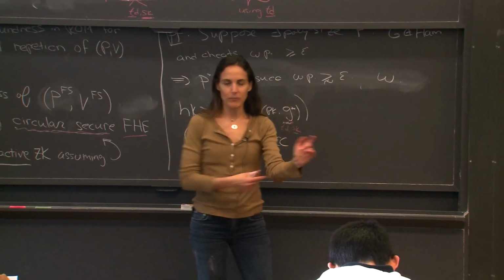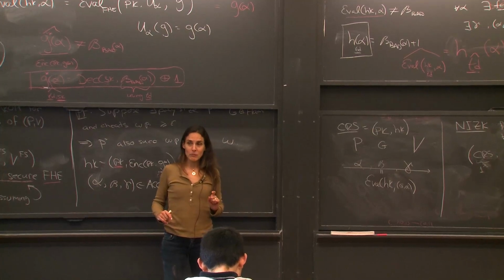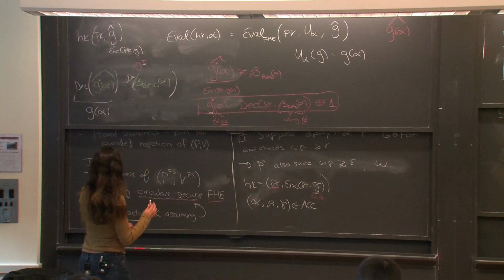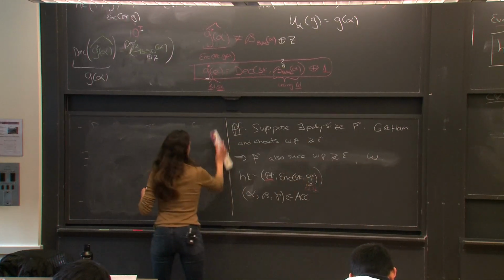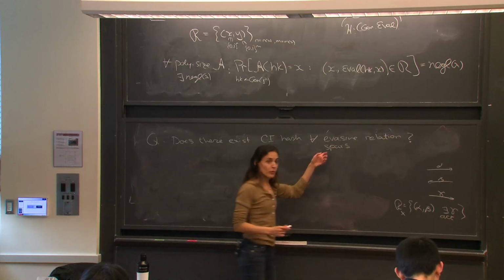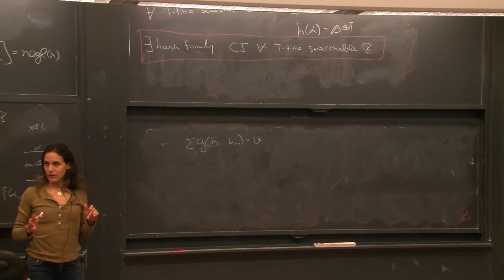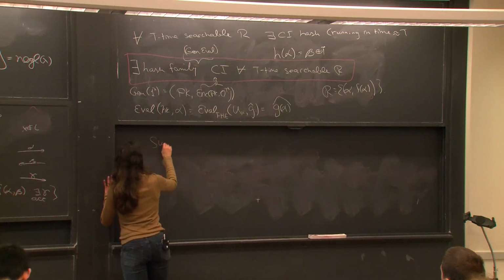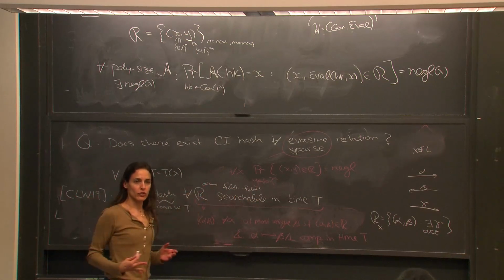Lecture 7: Soundness of the Fiat-Shamir Paradigm in the Standard Model, Part 2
Instructor: Yael T. Kalai

This lecture continues the topics, including the definition of CI hash functions, existence in the ROM and simple counter example in the plain model.

Speakers: Yael T. Kalai